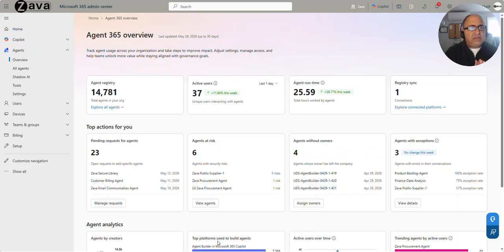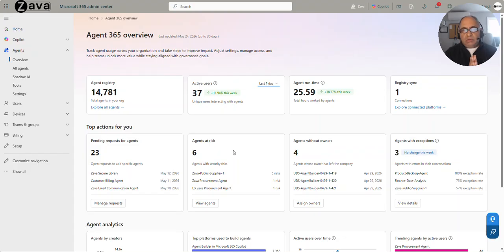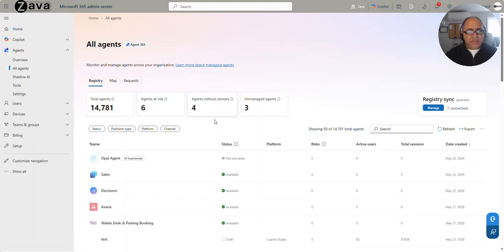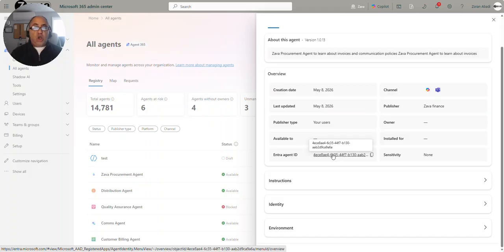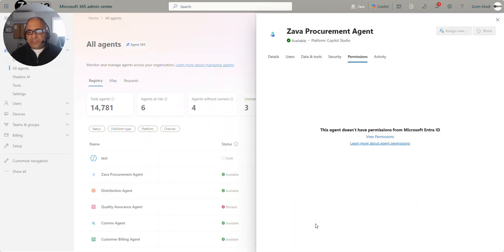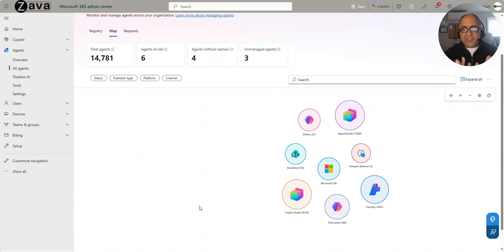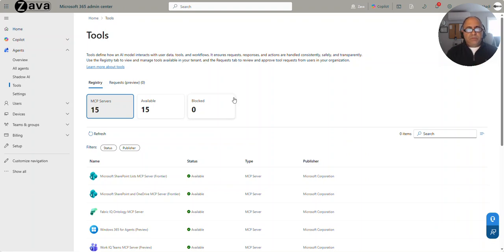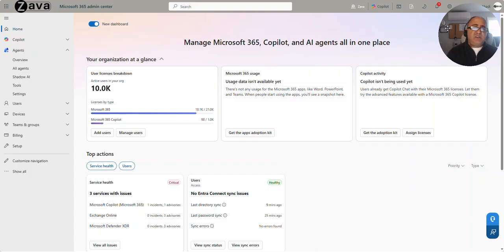Demo#7 | A Tour of Microsoft Agent 365 - The Control Plane for Agents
In this video I will take you on a guided tour of **Microsoft Agent 365**, the control plane for managing, governing, and securing AI agents across the enterprise. I will show how Agent 365 helps administrators gain visibility into agents, understand where they are created, review agent activity, identify risk, and manage governance from a centralized experience.

We will explore key areas such as the Agent Registry, Shadow AI discovery, agent analytics, ownership, risk signals, and administrative actions. By the end of this demo, you will understand how Microsoft Agent 365 helps organizations bring order, security, and accountability to the growing world of AI agents.